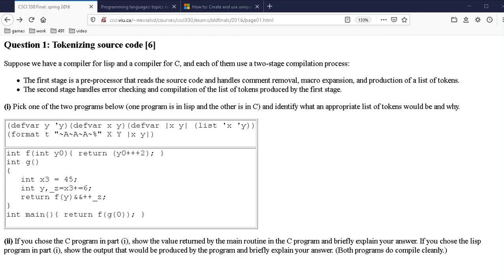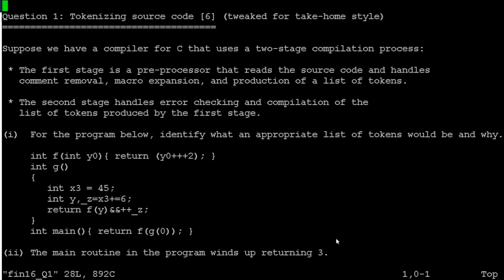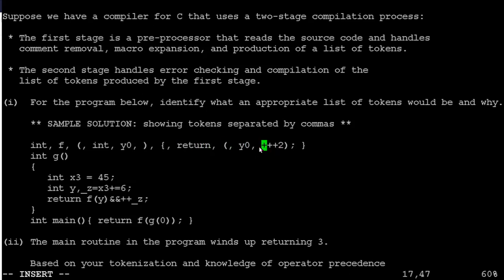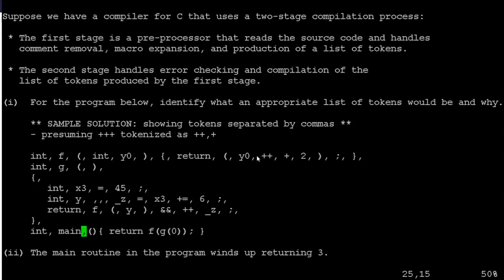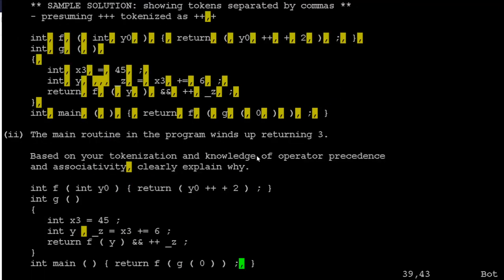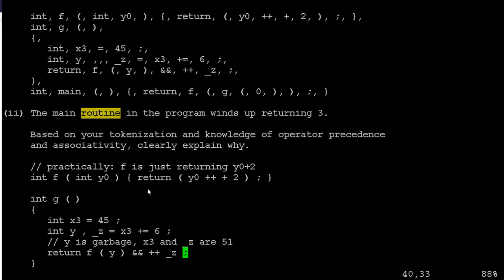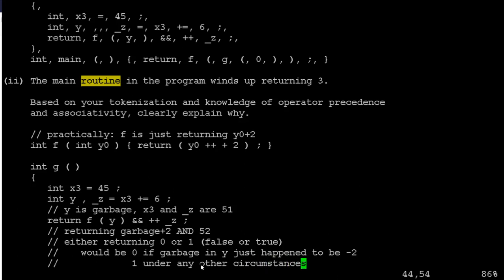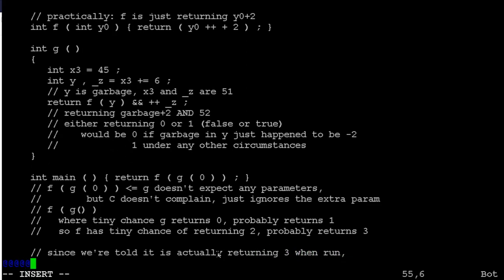VIU CSCI 330 final exam practice: 2016 final question 1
In this video we work out a sample solution to question 1 from the 2016 final exam, dealing with tokenization and analysis of a C program.